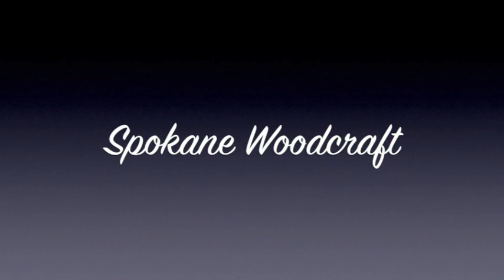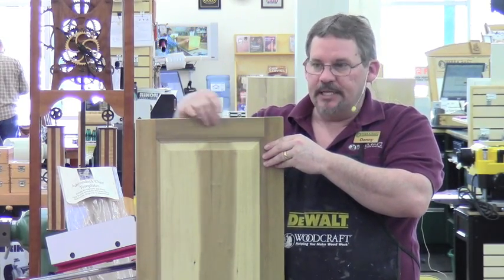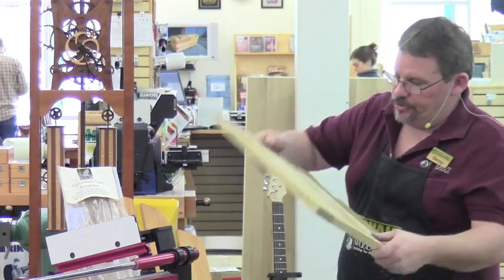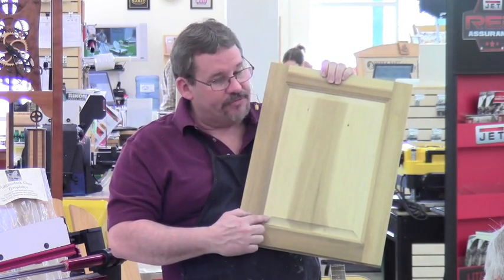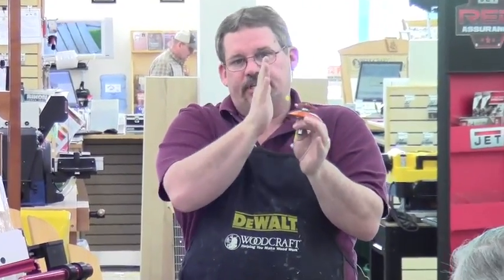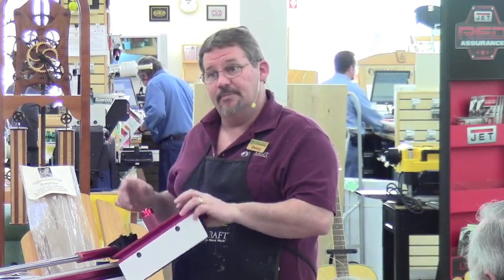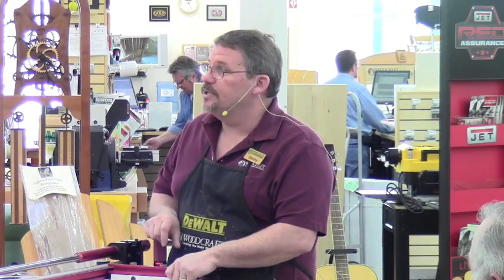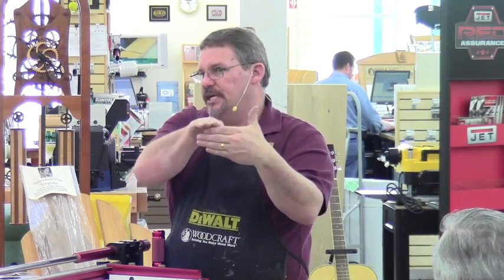Rail & Stile Router Bits Pt2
This is segment 2 in our 2 part series on making Raised Panel Doors using Rail and Stile router bits. Denny demonstrates this using a Jessem router table with a router lift and Jessem Mite-R-Slide. Follow along with us and see how easy it can be to make beautiful raised panel doors for your kitchen, bathrooms or any area where you want to show off your skills.